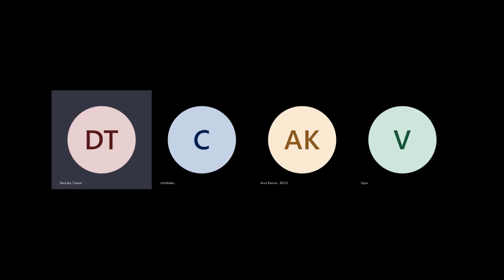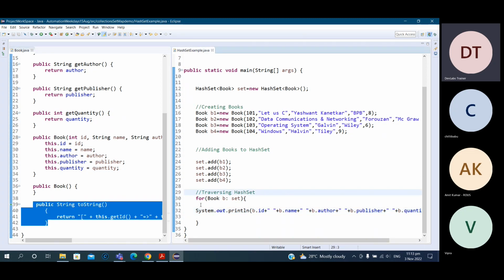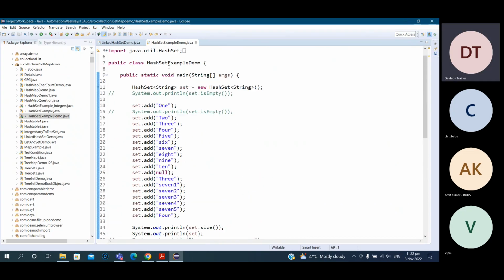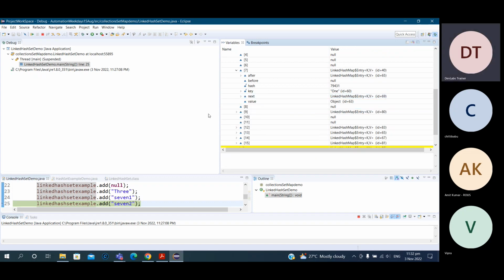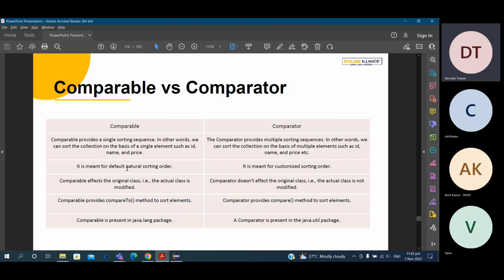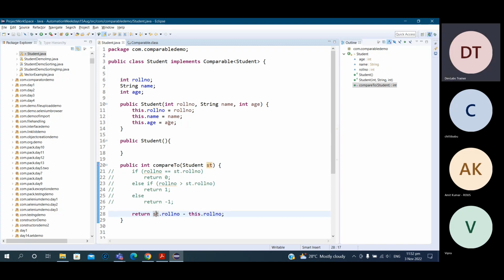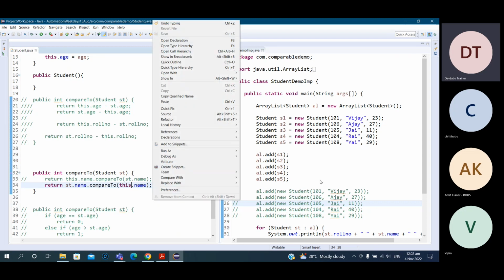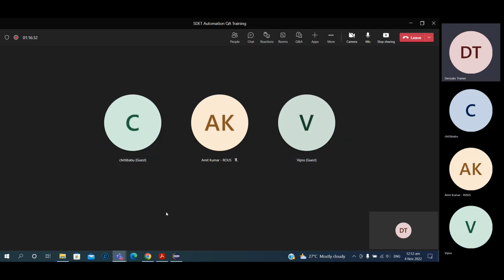SDET Automation QA Training Day40 Linklist Comparable